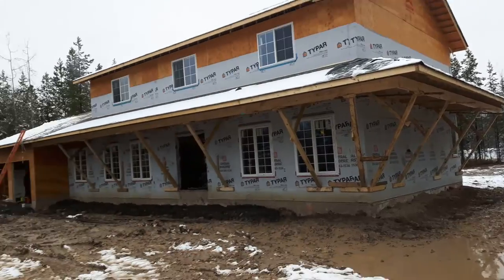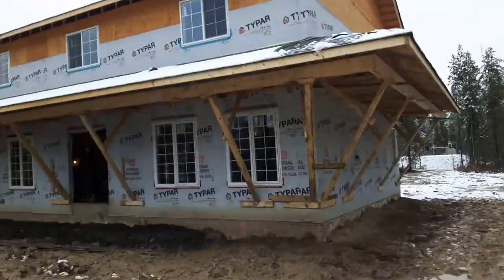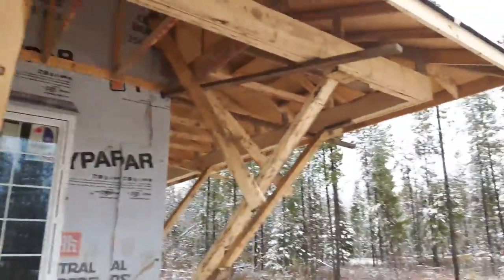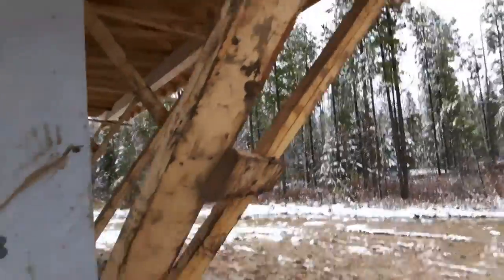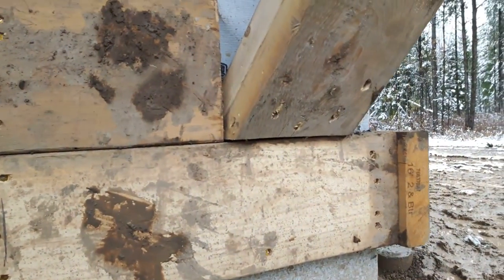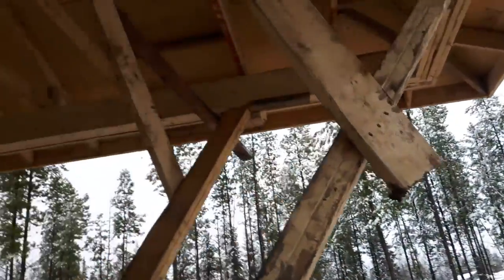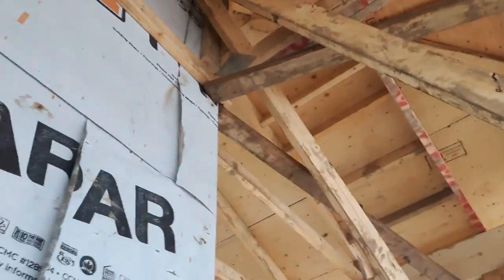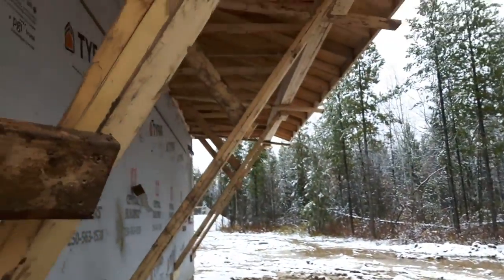3 Methods of building knee braces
Three effective ways to temporary knee brace.